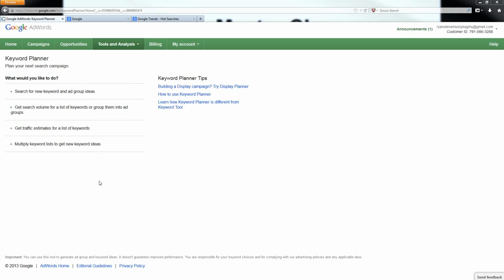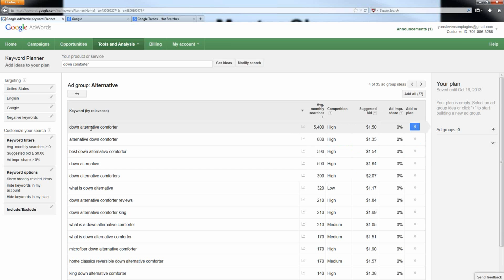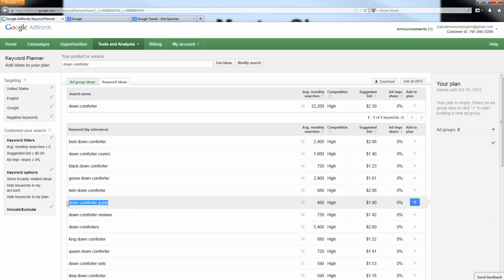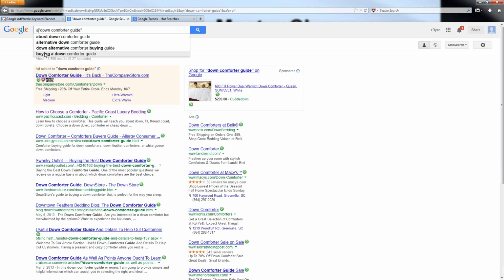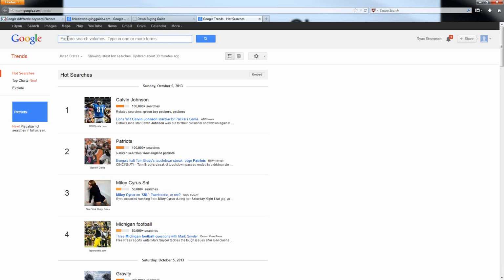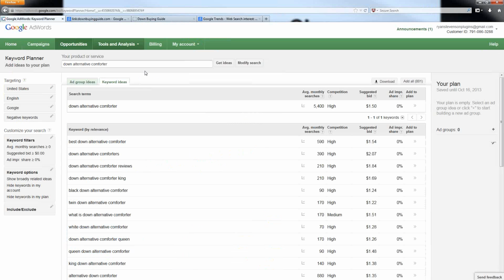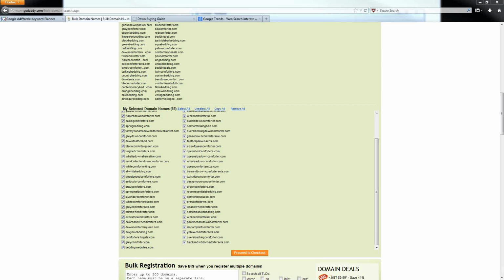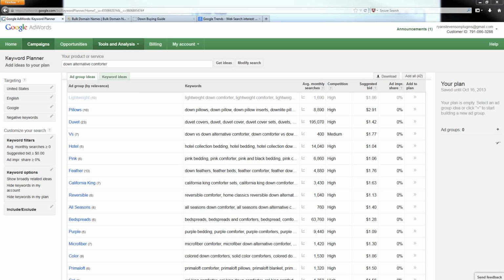Azon Coaching Master Class #2